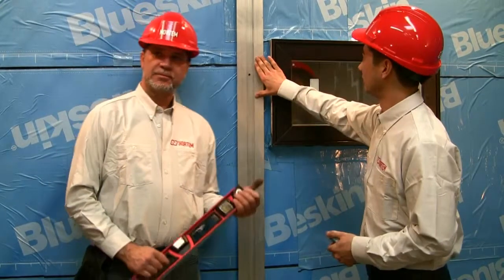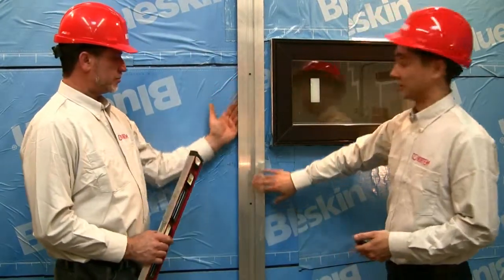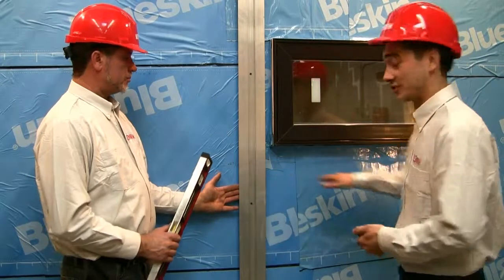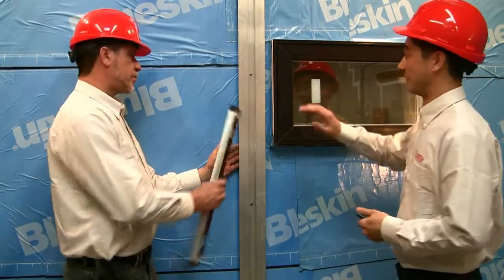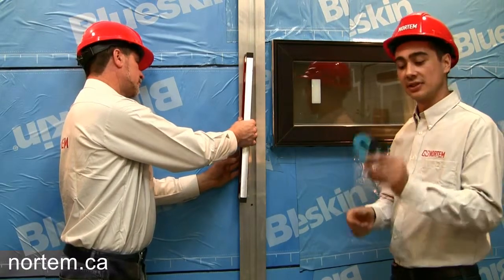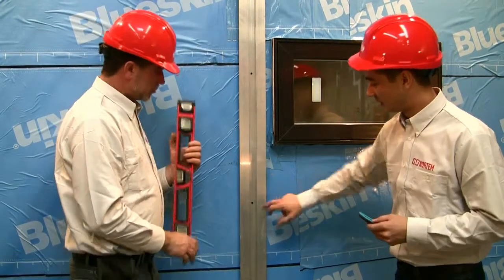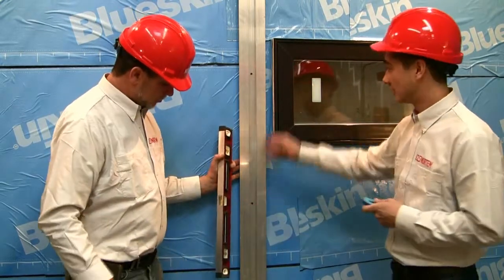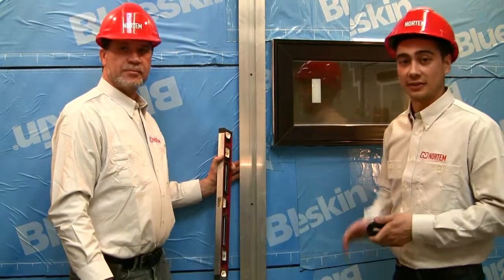Leveling & Pluming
Nortem’s Plugin Panel (NPP) is capable of being installed multidirectional on variety of substrates such